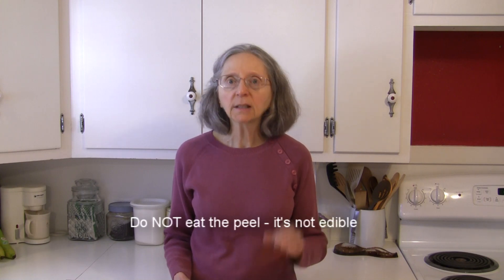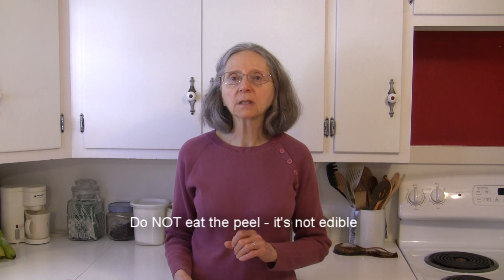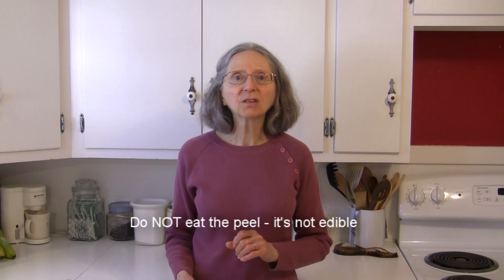Dragon Fruit 101 - How to Store a Dragon Fruit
This video covers how to store a dragon fruit and how to tell if it's ripe.